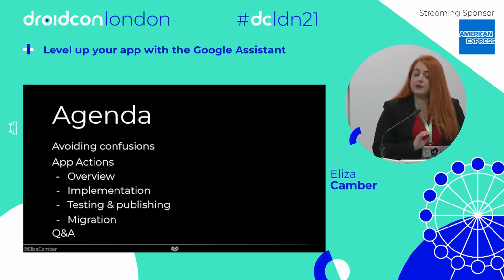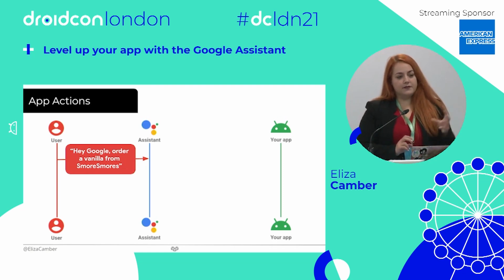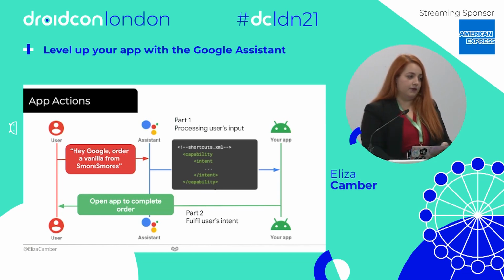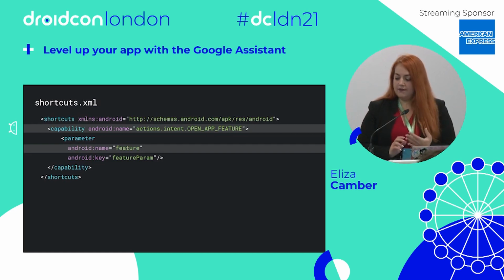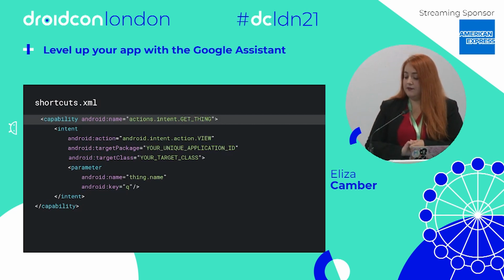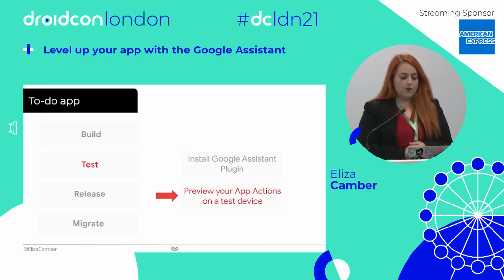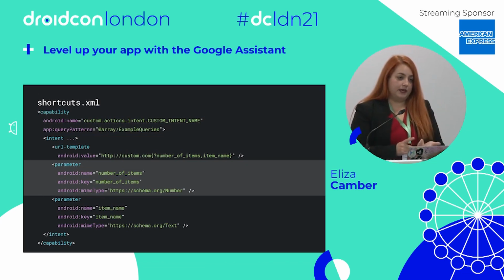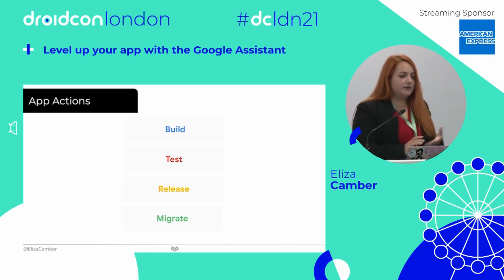Level up your app with the Google Assistant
By Eliza Camber

"Hey Google, start my run", "Ok Google, order a pizza", "Hey Google, open MyApp". All of these actions and many, many more can be fulfilled with your Android app. Some of your Android apps, may already support it. But now, App Actions, with the help of the Shortcuts framework, many build in intents and an improved testing tool have never been easier. In this talk we'll discover together why and how to voicify your app (and migrate from the actions.xml), how to test and finally how to publish your actions.